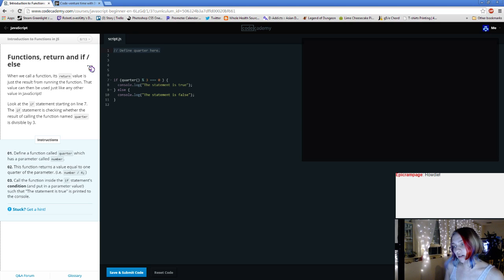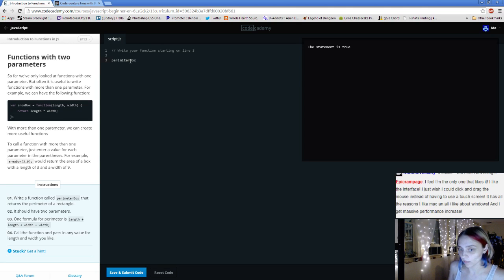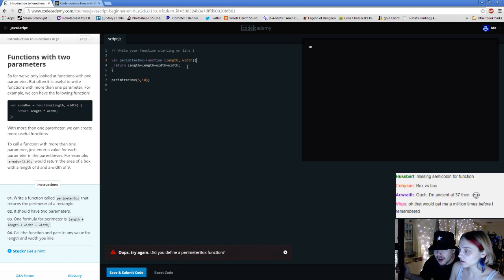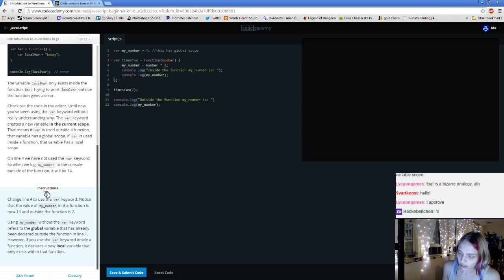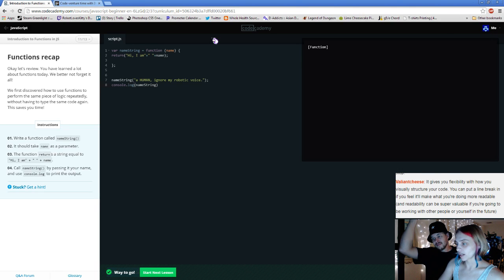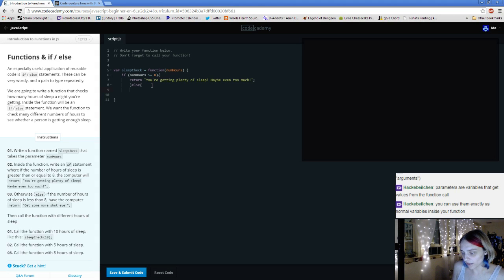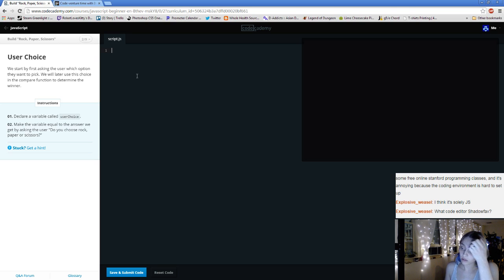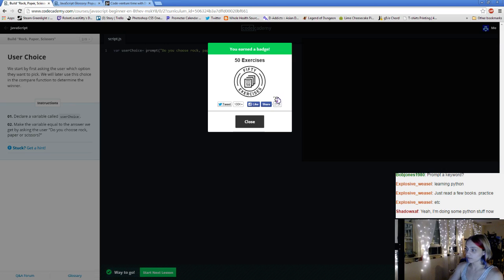Code-Venture time with IX Episode 7: So Many Functions!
Functions Functions Functions!